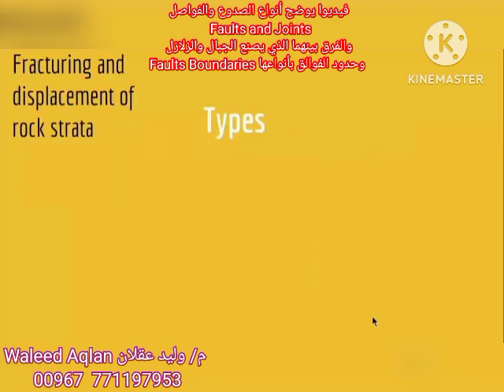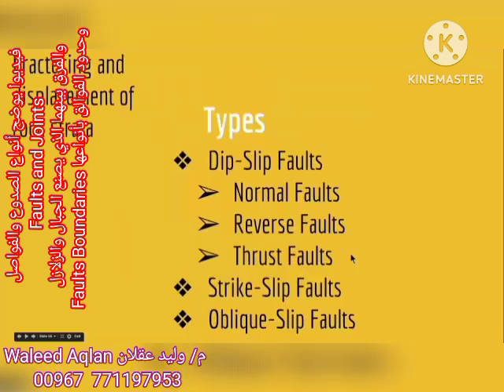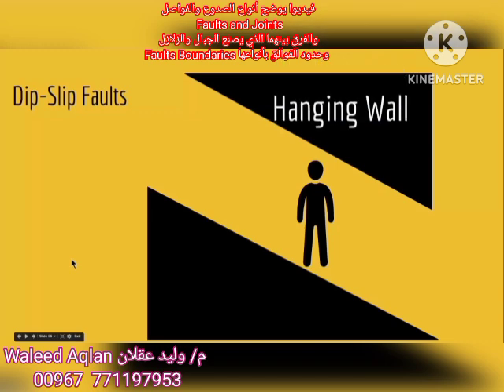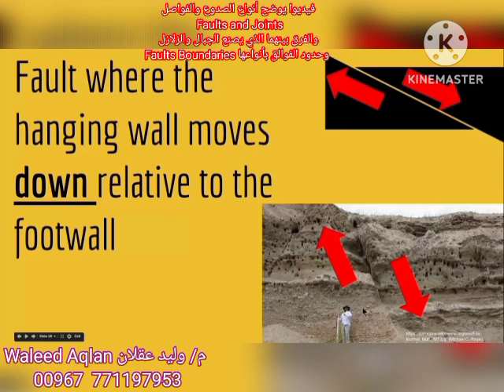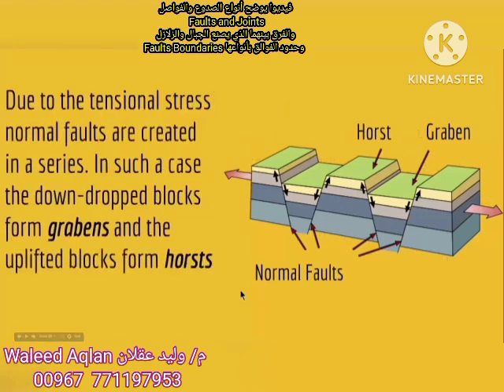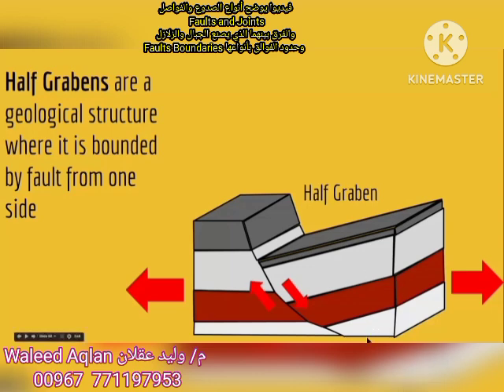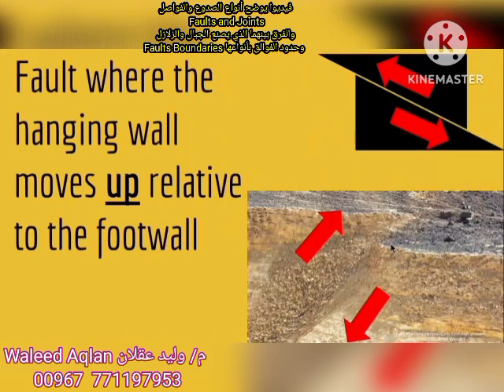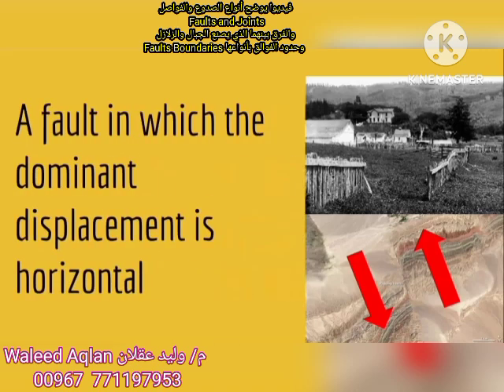أنواع الصدوع والفواصلFault and Jointsوالفرق الذي يصنع الجبال والزلازل وحدودالفوالقFaults Boundaries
فيديو _يوضح أنواع _الفوالق والفواصل والفرق بينهما. كيف تصنع الفوالق الجبال_ وتسبب _الزلازل_ وشرح حدود الفوالق بأنواعها الثلاثة#
Learn the difference between Faults and Joints in this geology breakdown#.
فيديوا _يوضح_ أنواع_ الصدوع_ والفواصل_ Faults_ _and _Jointsوالفرق_ بينهما _الذي يصنع _الجبال_ والزلازل_ وحدود_ الفوالق _بأنواعها_ Faults Boundaries#*أنواع الفوالق والفواصل#Types of Faults and Joints#
In this video we explain Types of Faults and Joints, the key difference between them, and how faults build mountains and cause earthquakes. You’ll also learn about Fault Boundaries: convergent, divergent, and transform boundaries, plus normal, reverse, and strike-slip faults.

If you’re into Earth Science, Structural Geology, or just love how our planet works, this is Geology 101 made simple.

00:00 Intro: Fault vs Joint
00:45 What is a Joint
01:30 What is a Fault
02:15 Faults vs Joints: The Big Difference
03:20 Types of Faults: Normal, Reverse, Strike-Slip
04:50 Fault Boundaries and Plate Tectonics
06:10 How Faults Create Mountains and Earthquakes
1. *Faults vs Joints: The Cracks That Build Mountains & Cause Earthquakes 😱*
2. *I Can’t Believe The Difference Between Faults and Joints*
3. *How Earth Breaks: Faults, Joints, and Plate Boundaries Explained*
4. *Faults and Joints Explained: Types Differences, and Fault Boundaries*
5. *Geology 101: What Are Faults vs Joints? How They Create Mountains*
6. *The 3 Types of Fault Boundaries and How They Trigger Earthquakes*
7. *Fault ≠ Joint | Geology in 60 Seconds*

Learn the difference between Faults and Joints.
Discover how faults create mountains, trigger earthquakes, and form the 3 types of fault boundaries.

Faults ،Jointsزلازل وجبال.
أنواع الفوالق والفواصل
أنواع فواكه
أنواع الفقه
انواع الفو
فوالق الارض
انواع الفواكه الاستوائية
الفرق بين الفوالق والفواصل
انواع الفورنوات
انواع الفؤوس
أنواع الفو
أنواع الفوالق و خصائصها
انواع القفول
أنواع الفصوص
انواع الفوالق والطيات
أنواع الفوالق
انواع الفسوق
جميع انواع الفواكة
انواع الفرقيع
الفواكه العربية
الفواحش في القرآن الكريم
ف٩types of faults and joints
شرح المقياس الغلفاني
شرح الحدبات
منحنيات الجهد المرفقي
المطابقات
شرح المضخمات
faults types in geology
type of faults
المعنى الهندسي للمشتق
types of faults
fault and joint difference
joints and faults
faults and joints
fault cross section
نقطة مفصلية بالانجليزي
joints and faults are examples of
difference between faults and joints
difference between fault and joint
شرح توطئة الضخ
what is folding and faulting
4 types of faults
types of faulting
رمفصل
الدارات المنطقية التركيبية
تفاضلية
معنى fault tolerant
المعادلات الخطية من الرتب العليا
شرح التطبيقات الخطية
شرح الميقاتية
المقياس الغلفاني ذو الاطار المتحرك
مكاملة التوابع المثلثية
شرح مختصر للتفاضل
أسماء العدد الميكانيكية بالانجليزية pdf
المغلقات
المقياس الغلفاني ذو الاطار المتحرك مؤيد بكر